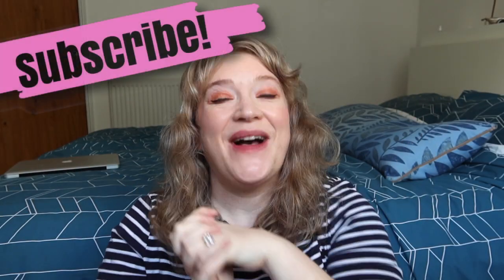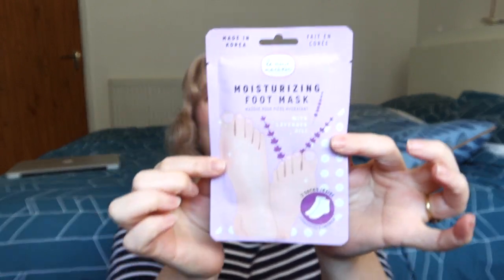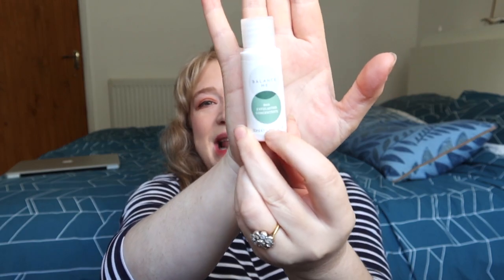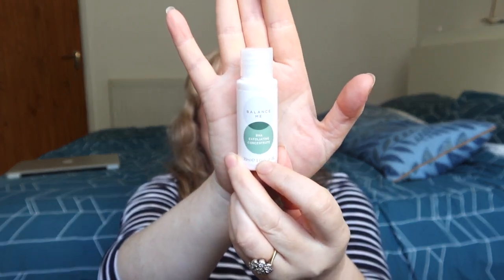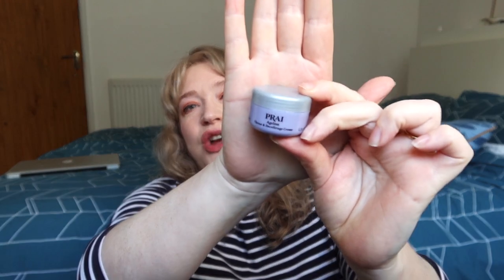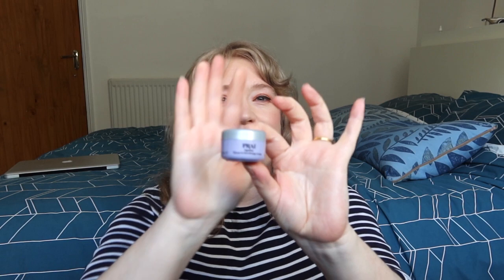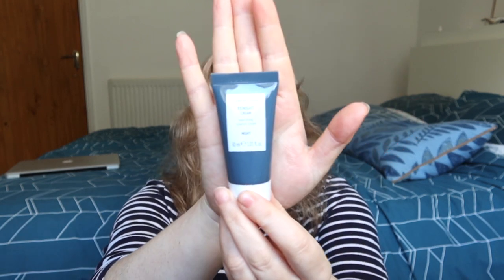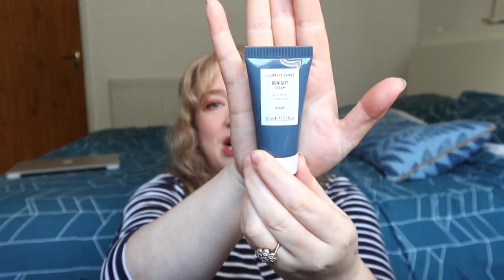Look Fantastic NOVEMBER 2021 Unboxing! Best beauty box of the month?!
Look fantastic November 2021 unboxing!!! I am so excited for this beauty box!!! I think it's the best beauty box of the month! it's amazing!! I love the molton brown, I love the feet masks and of course, I love the Balance me too!!!

- SHOPPING LINK!

First box for £10 using code TREATBB, valid on 3 6 and 12 month subscriptions. Plus get free delivery on your Beauty Box order

xxxxxxxxxx